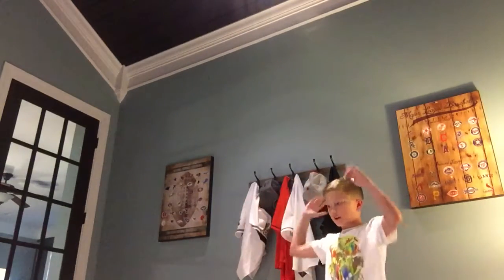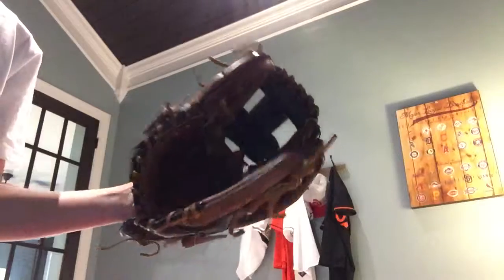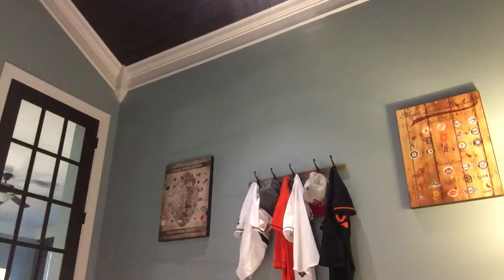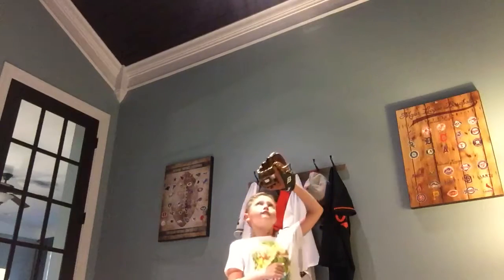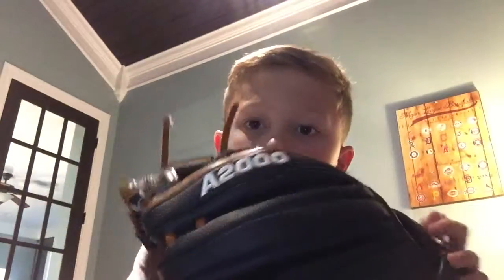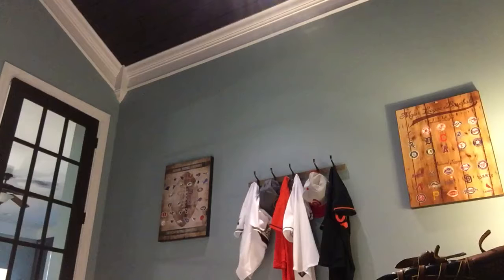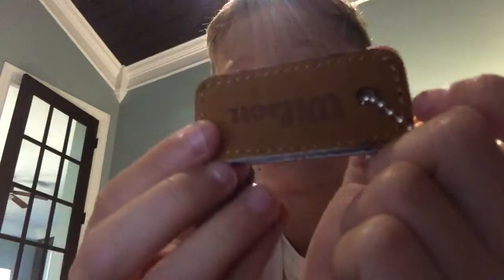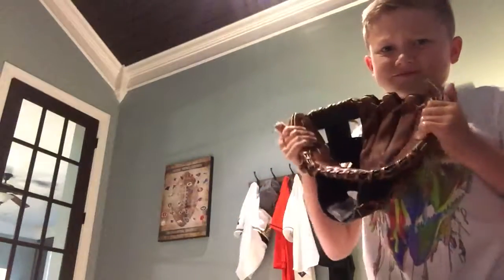My new glove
Hey guys so in this video I'm going to be showing you my new a 2000 by Wilson it is a really good glove I would definitely recommend picking it up!!